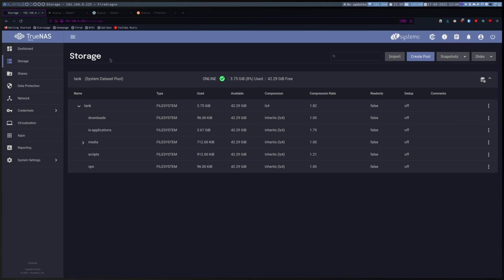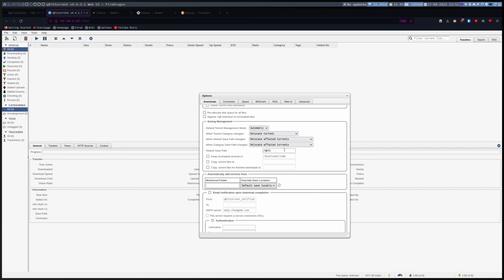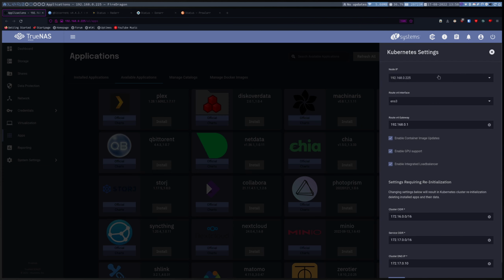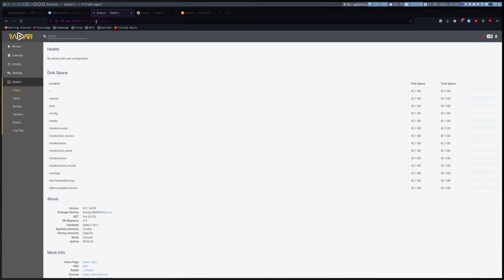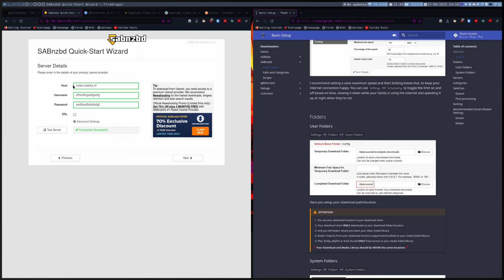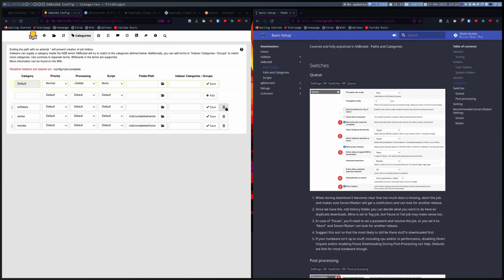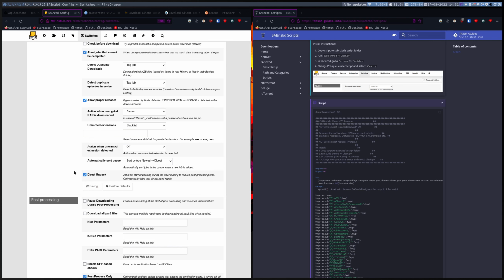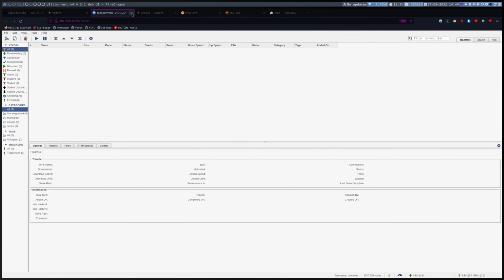Truenas Scale - Media Series #3 - Sabnzb & qBittorrent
qBittorrent VPN Guide

0:00 Intro
0:54 Creating Datasets
2:08 qBittorrent Installation
3:43 qBittorrent Setup
11:55 Linking qBit with *arr's
15:25 Sabnzb Installation
18:20 Sabnzb Setup
28:17 Linking sab with *arr's